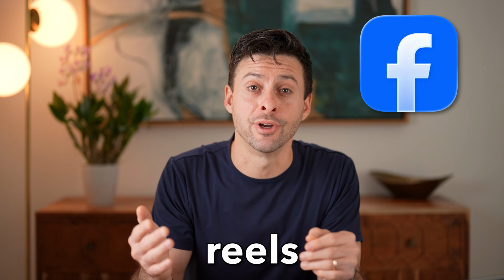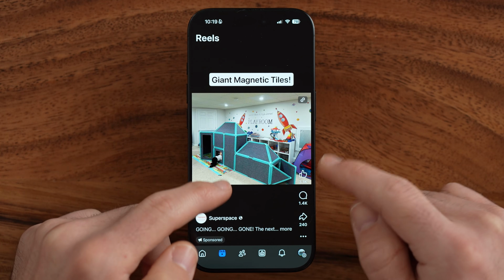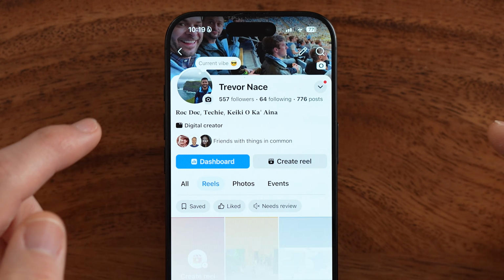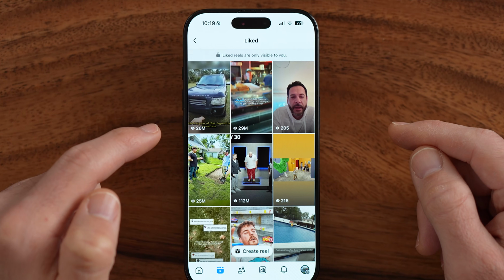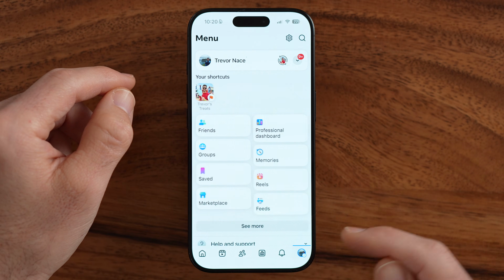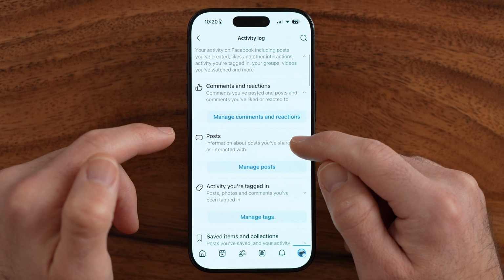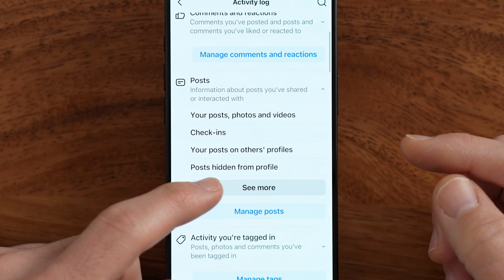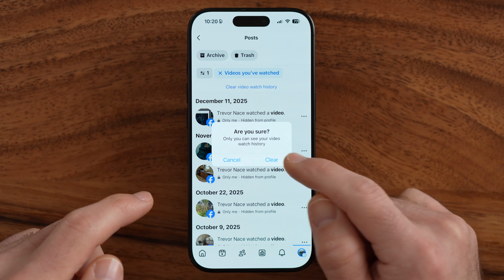How To Delete Reels History On Facebook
Here's how to delete your Facebook reels history if you don't want anyone seeing what videos you watched.